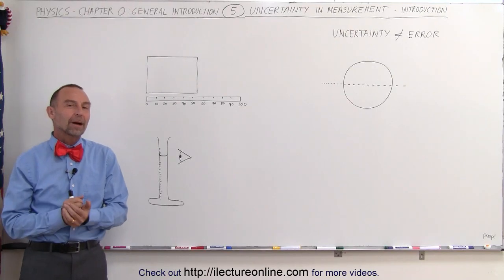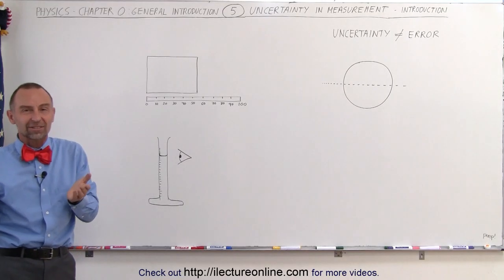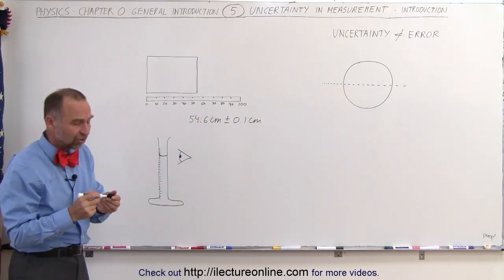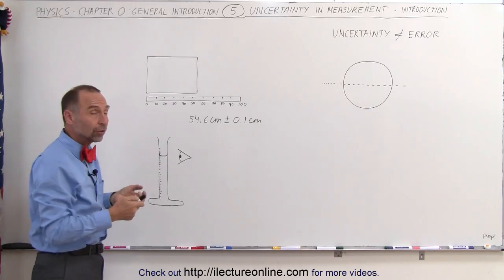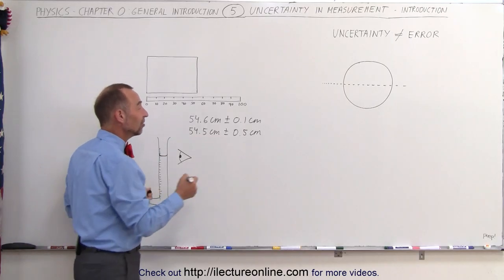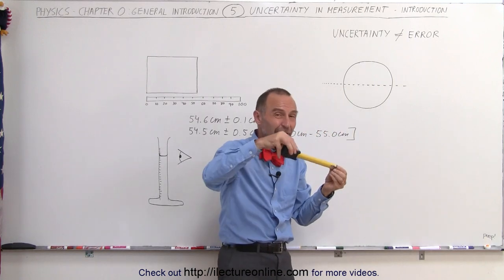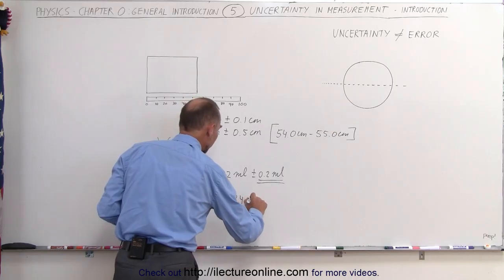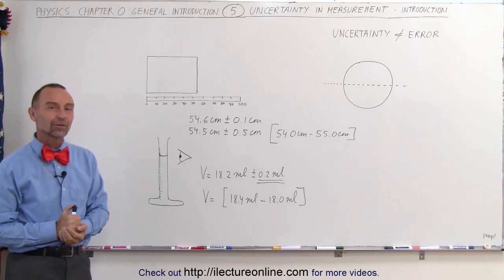Physics CH 0: General Introduction (5 of 20) Introduction to Uncertainty in Measurements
In this video I will explain what are uncertainty in measurements and how are the uncertainties determined.